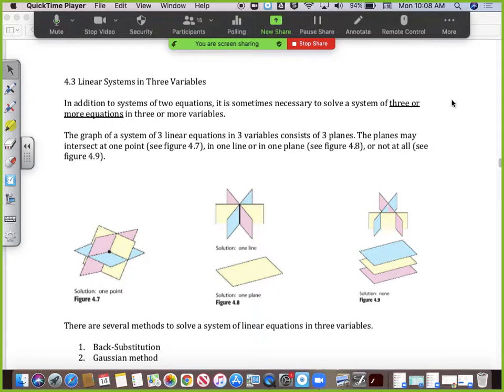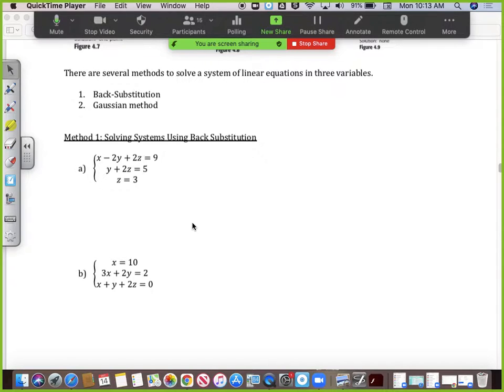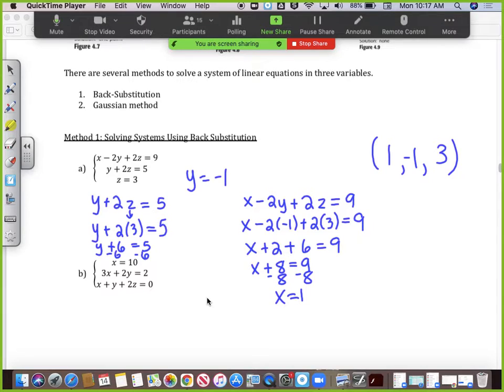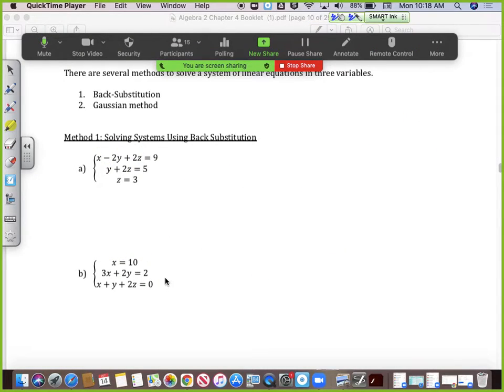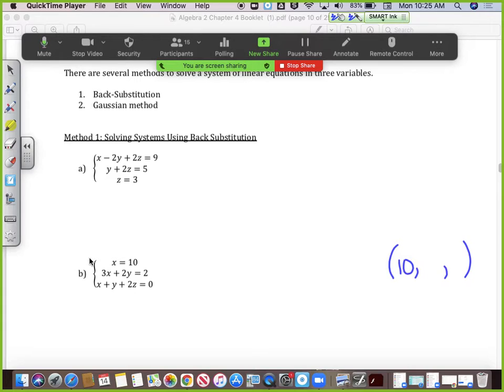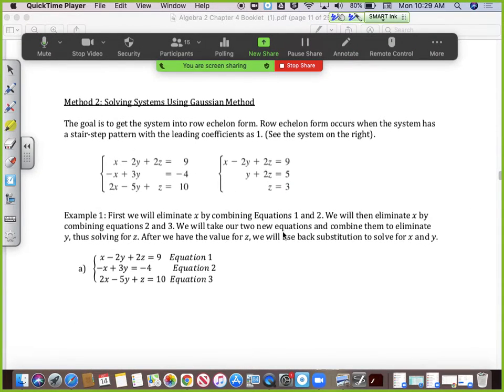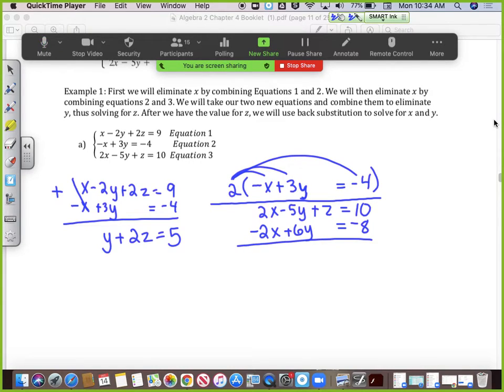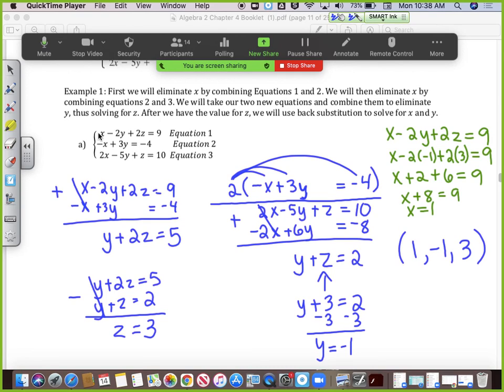Algebra 2 Section 4 3 part 1